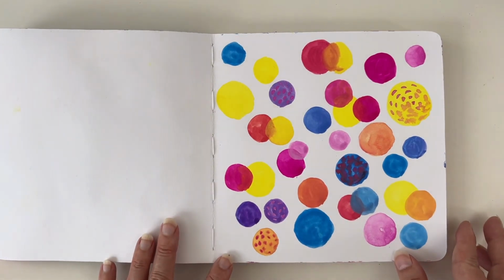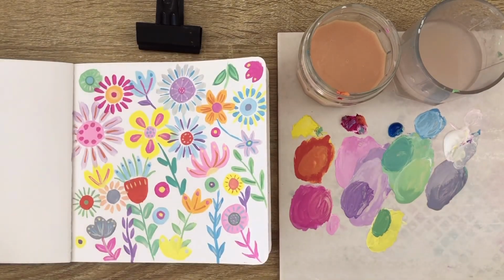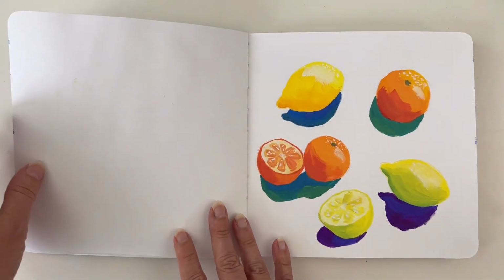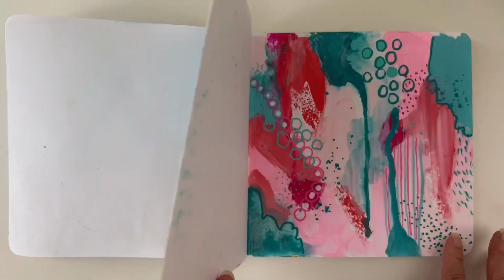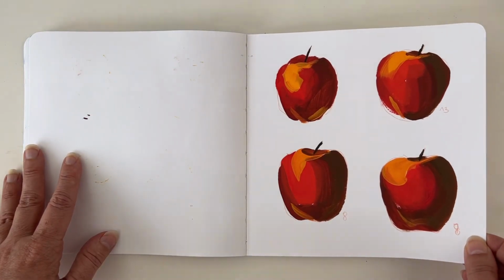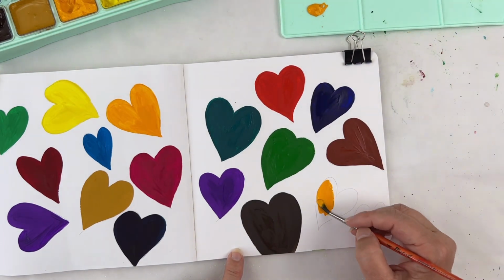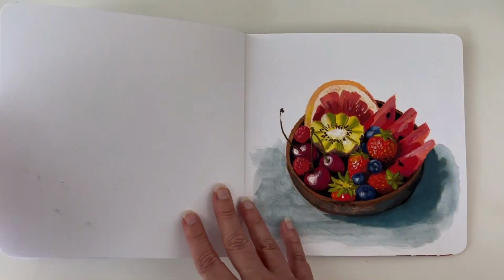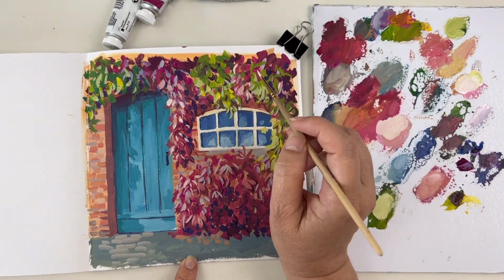Creative Boost: 25 Gouache Sketchbook Concepts GUARANTEED to Inspire!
25 Art Ideas to Fill Your Gouache Sketchbook

These ideas will boost your creativity, from abstract shapes, flowers, and birds to landscapes. Most of the pages come with a free lesson on my channel, so you can practice your gouache skills and improve.

All the videos mentioned here:
Page 1 to 14: 'Fill your gouache workshop' all the lessons

LEARN GOUACHE WITH ME
Free PDF – “60 Gouache Tips”

Gouache paint
Airtight palette